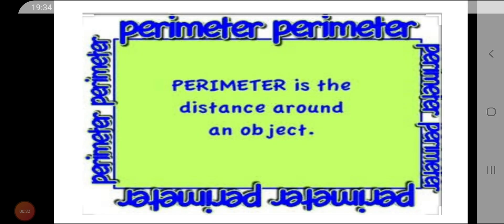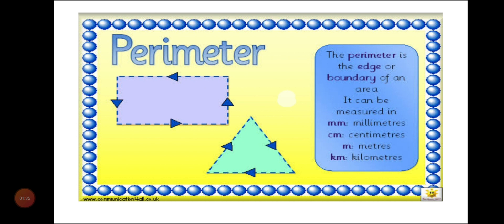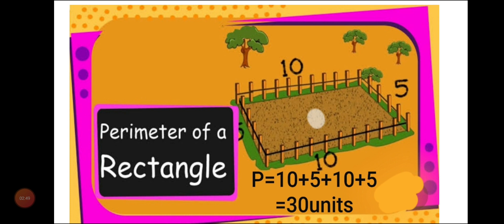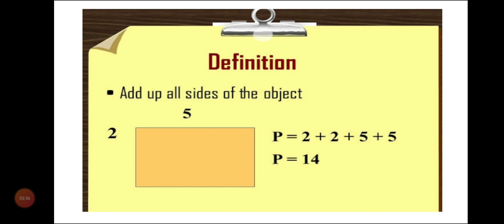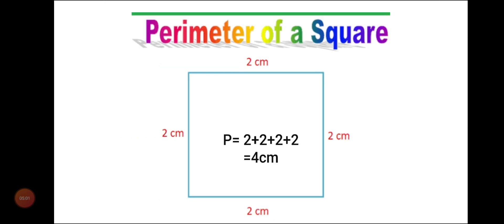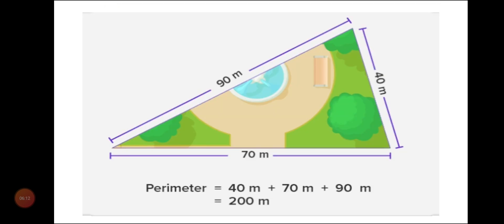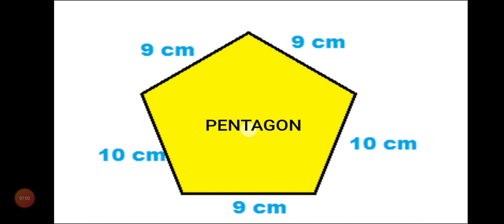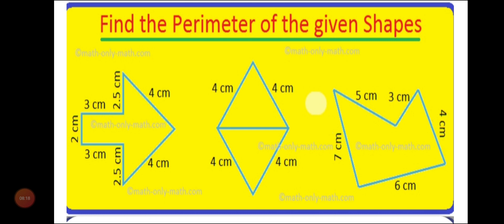6th maths, unit 10, Perimeter of Polygons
Menstruation